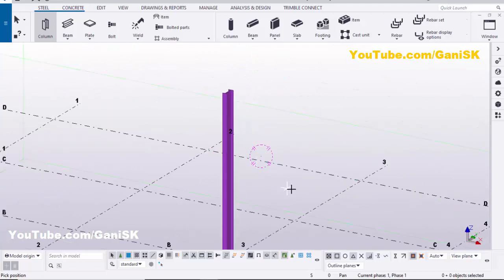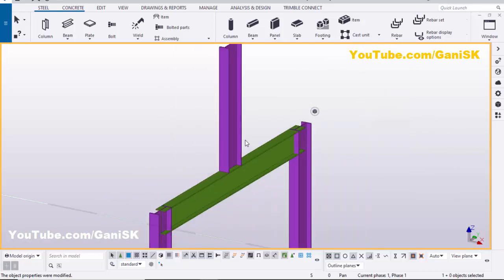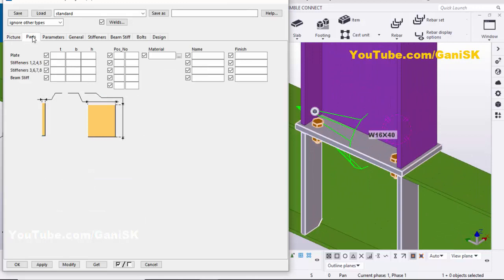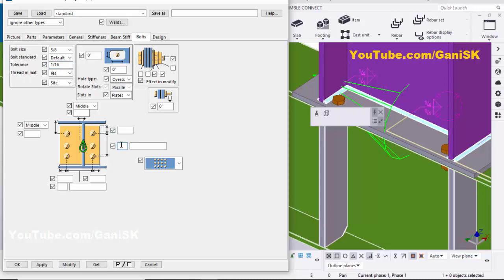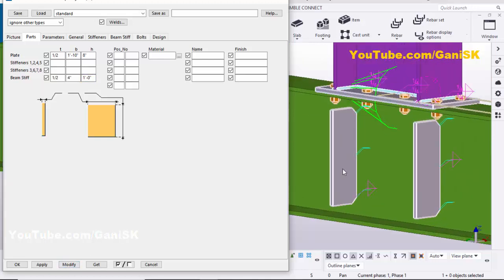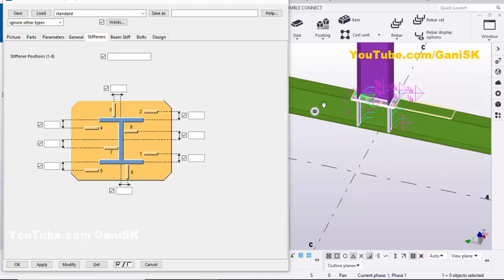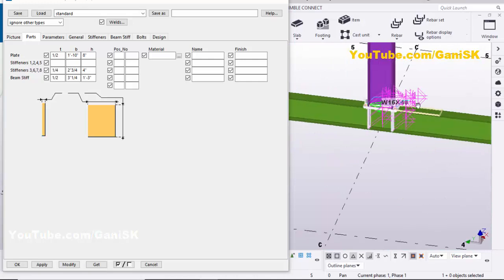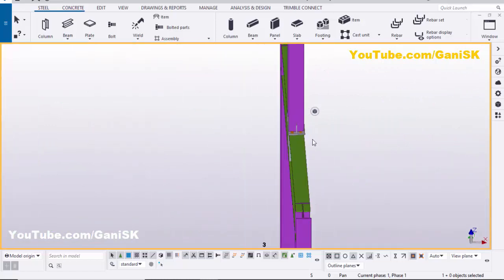Tekla Structures Tutorial 29 How to Create U S Base Plate Connection 71